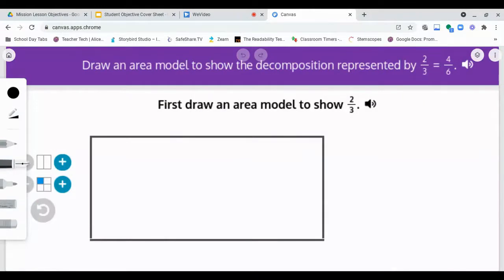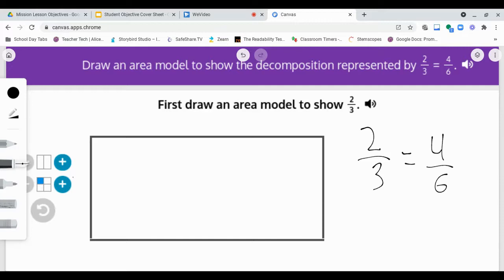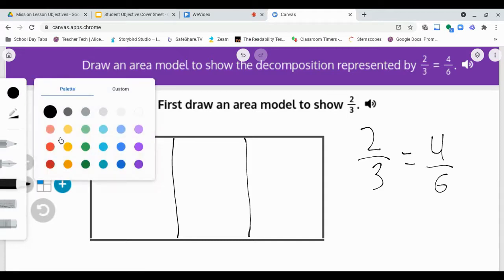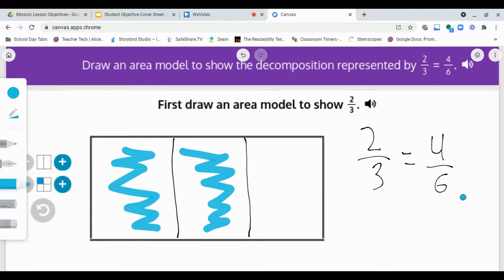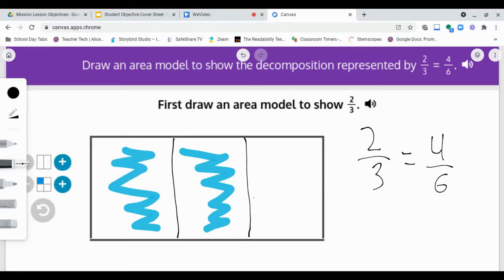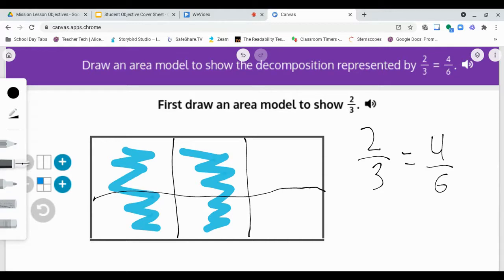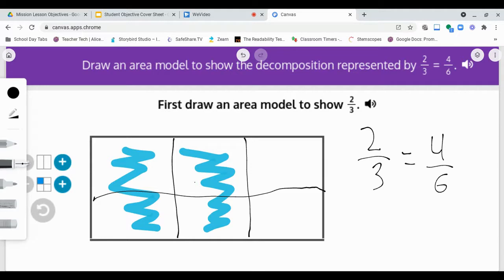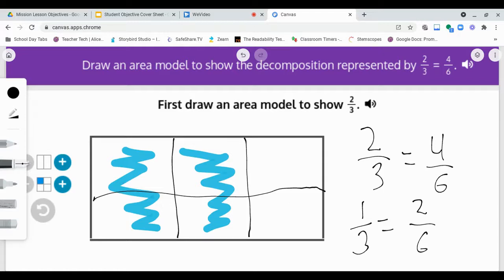Mission 5, Lesson 6 Math Video